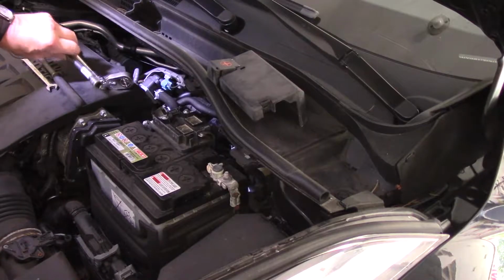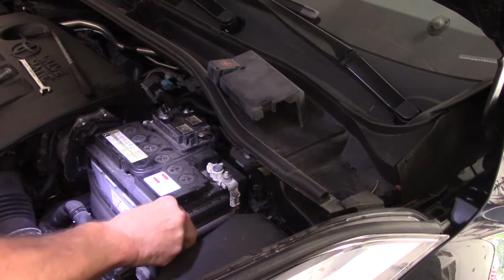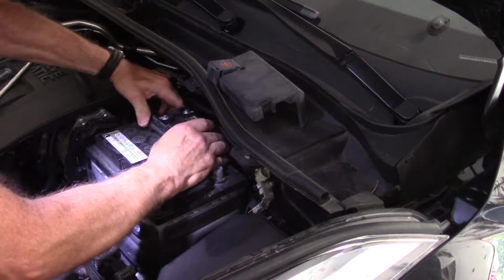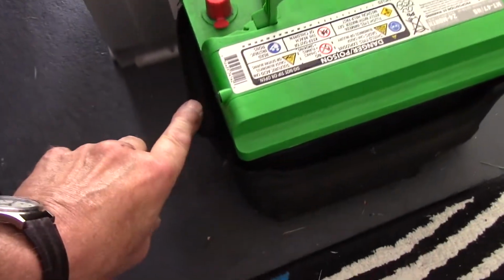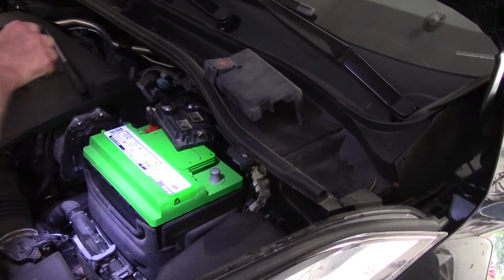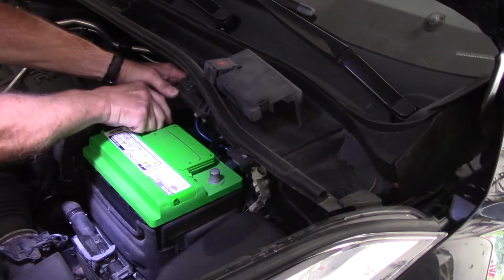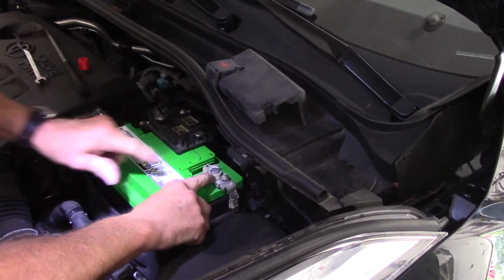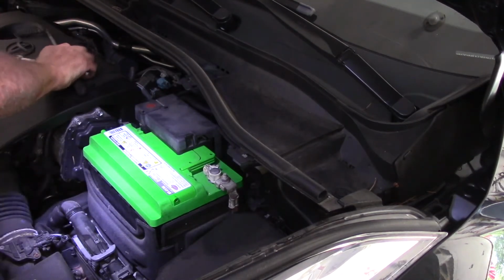How To Replace A Car Battery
Easy step by step battery replacement.
Here are some of the tools that Bayview Auto Repair uses
Due to factors beyond the control of Bayview auto repair, it cannot guarantee against unauthorized modifications of this information,. Bayview auto repair  assumes no liability for property damage or injury incurred as a result of any of the information contained in this video. Bayview auto repair  recommends safe practices when working with power tools, automotive lifts, lifting tools, jack stands, electrical equipment, chemicals,  or any other tools or equipment seen or implied in this video. Due to factors beyond the control of Bayview auto repair , no information contained in this video shall create any express or implied warranty or guarantee of any particular result. Any injury, damage or loss that may result from improper use of these tools, equipment, or the information contained in this video is the sole responsibility of the user and not Bayview auto repair .